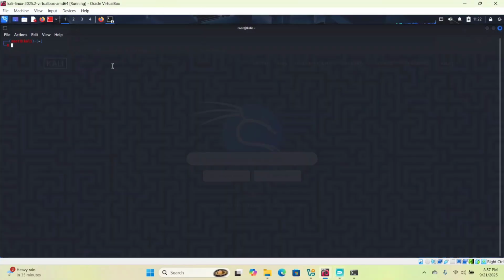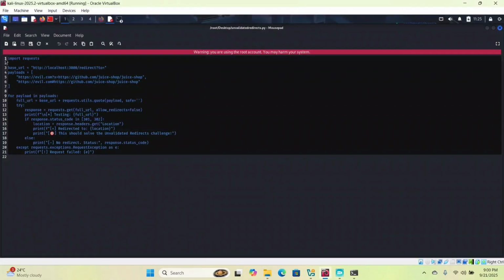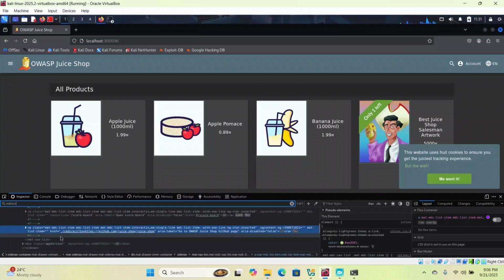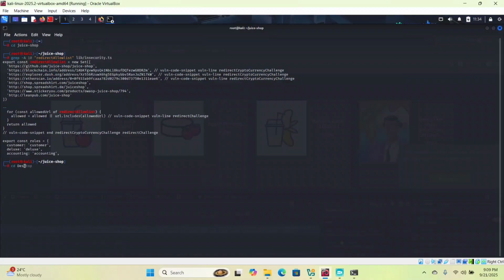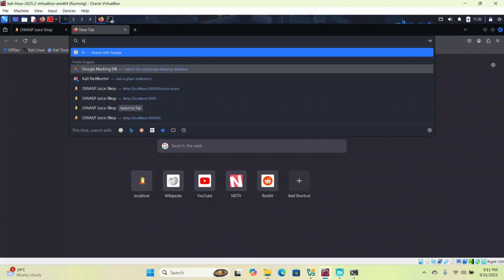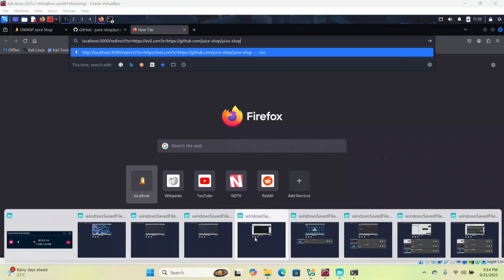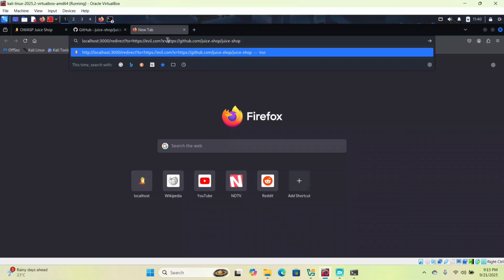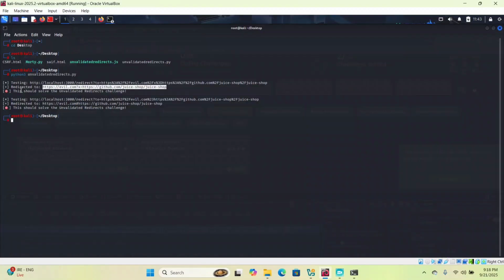Unvalidated Redirects in OWASP Juiceshop | A Security PoC using Python Code